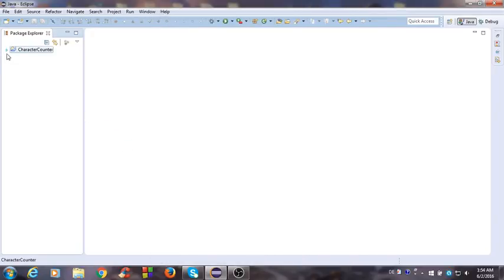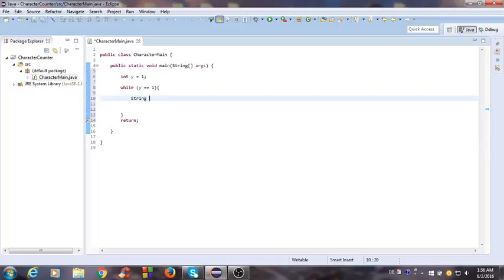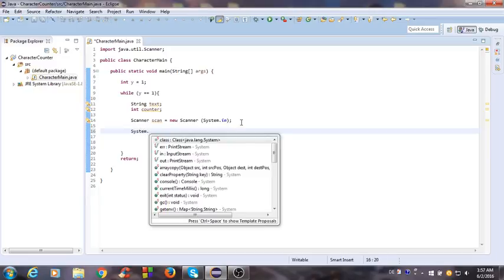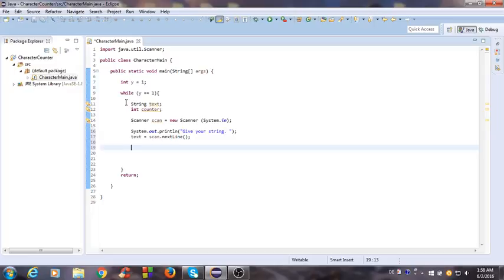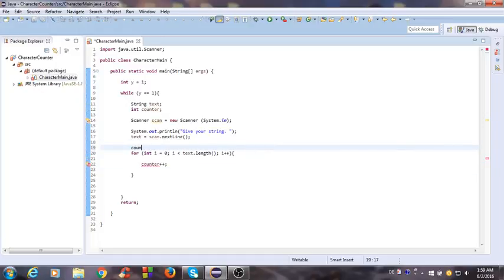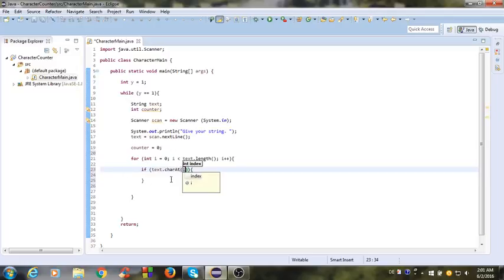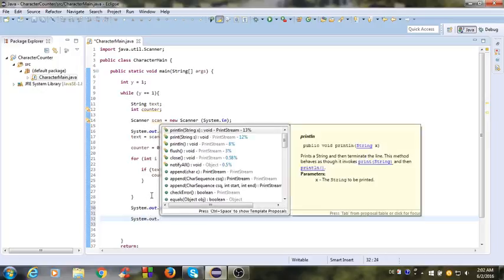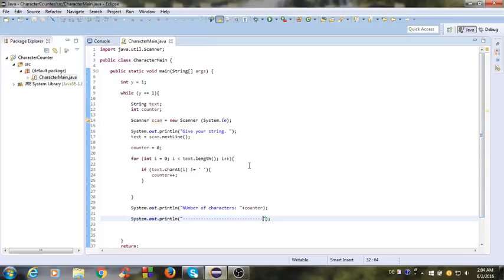JAVA Tutorial for Beginners: Characters counter of String